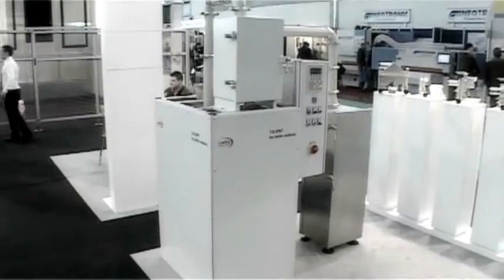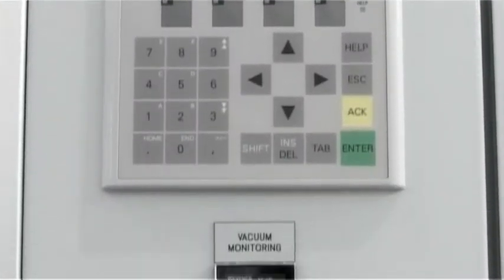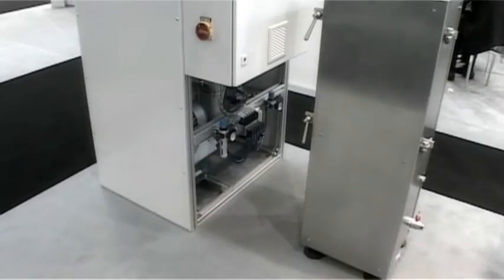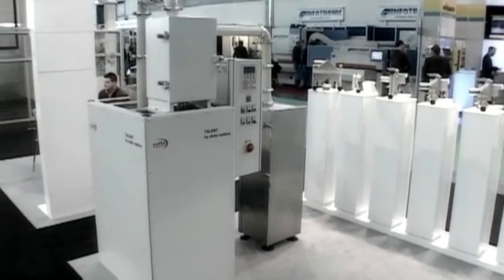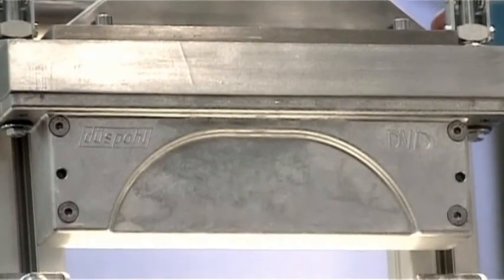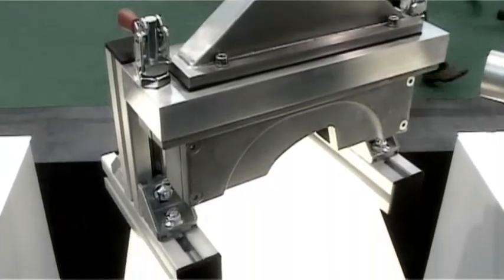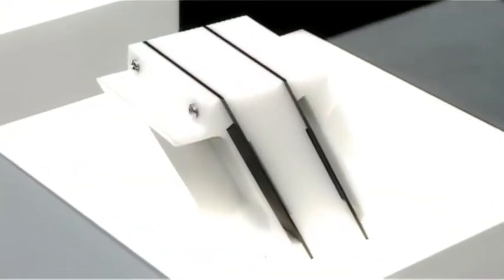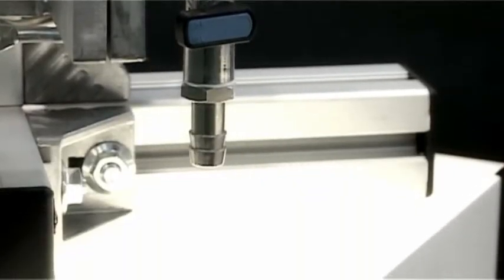Talent vacuum machines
The core of this patented technology -- developed by Delle Vedove engineers in Germany, the vacuum competence centre of Cefla Finishing Group -  is the equal and homogeneous application of coating material on a predefined area.